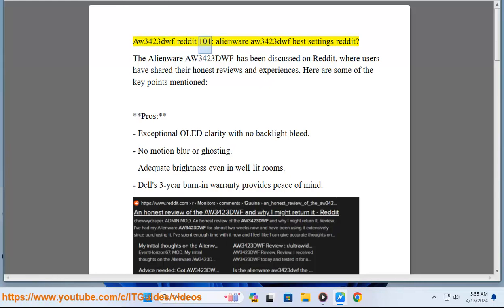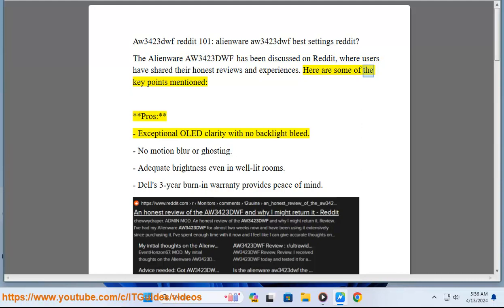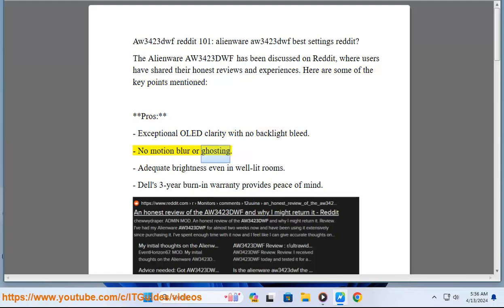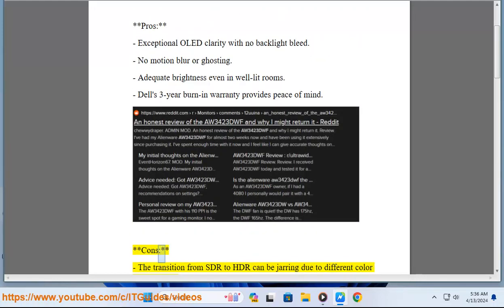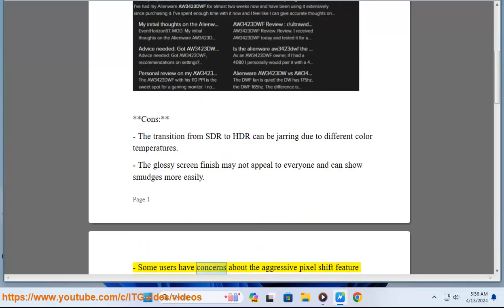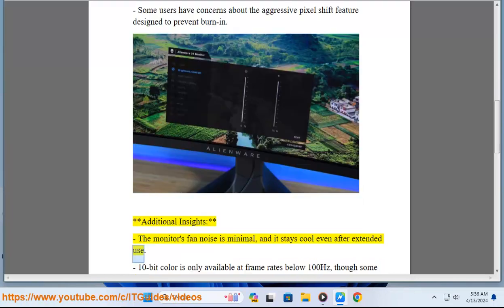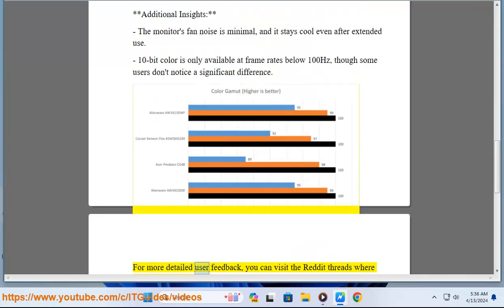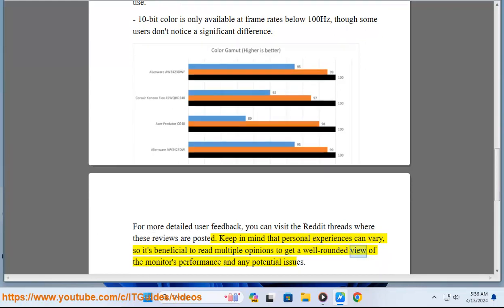Aw3423dwf reddit 101: alienware aw3423dwf best settings reddit?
This vid helps get started w/ Aw3423dwf reddit.

i. If you're looking for the best settings for your Alienware AW3423DWf ultrawide monitor, checking Reddit can be a good idea, as it's a popular platform where users often share their experiences and recommendations. Here's how you can find the best settings:

1. **Visit the Ultrawide Monitor Subreddit**: Reddit has a dedicated community for ultrawide monitors, where users often share their experiences, setups, and recommendations. You can visit the subreddit and search for posts related to the Alienware AW3423DWf monitor.

2. **Search for Specific Posts**: Use the search function within the subreddit to look for posts specifically discussing the Alienware AW3423DWf monitor. You can use keywords like "Alienware AW3423DWf settings" or "best settings" to find relevant posts.

3. **Read User Recommendations**: Look for posts where users share their recommended settings, calibration profiles, and tips for optimizing the display quality of the monitor. Pay attention to any comments or discussions that provide additional insights or feedback on the recommended settings.

4. **Consider Calibration Tools**: Some users may recommend using calibration tools or software to fine-tune the settings of the monitor for optimal color accuracy, brightness, and contrast. Look for recommendations on calibration tools that are compatible with the Alienware AW3423DWf monitor.

5. **Experiment and Adjust**: Keep in mind that monitor settings can be subjective and may vary depending on individual preferences, viewing environment, and use cases. Once you've found recommended settings, try them out and see how they work for you. Don't hesitate to make further adjustments based on your own preferences and requirements.

6. **Join the Discussion**: If you have specific questions or want personalized recommendations, consider joining the discussion on Reddit and asking for advice from other users who own the same monitor. You may receive helpful tips and insights tailored to your needs.

Remember that the "best" settings for your monitor can vary depending on factors like personal preference, the type of content you're viewing, and the lighting conditions in your environment. Experiment with different settings to find what works best for you.